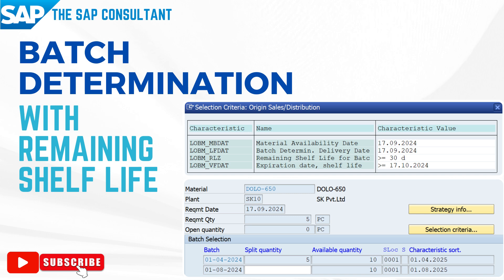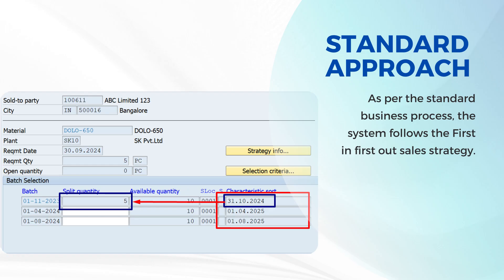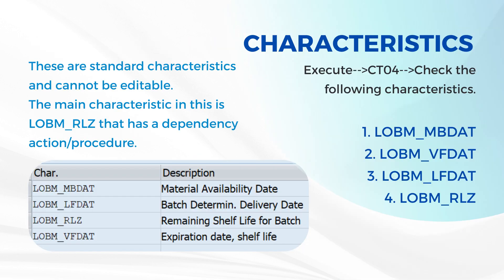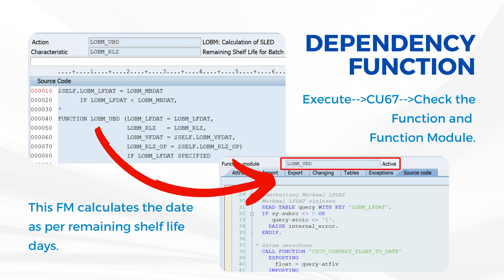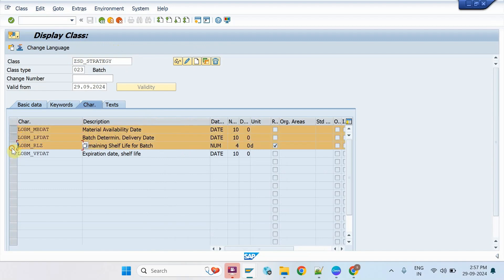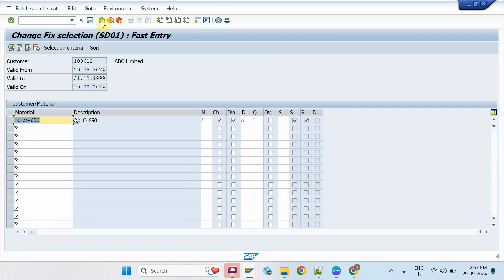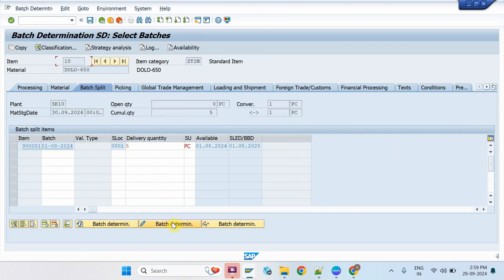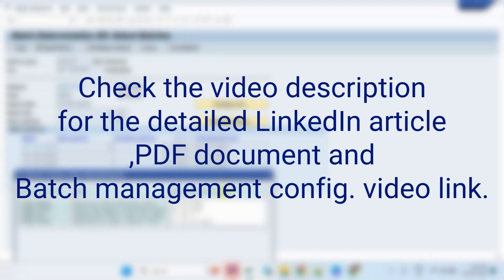Batch determination with remaining shelf life | LOBM_RLZ | LOBM_VFDAT | SAP SD | Batch Management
Hello viewers,  today in this video, let us learn about batch determination with remaining shelf life.
This video focuses on batch selection with the remaining shelf life only.

For the batch management configuration, you can refer to the configuration video mentioned in the above information link as well as in the video description.

For better understanding, let’s take an example of a business scenario.

There are a couple of batches produced in different time periods. A few out of them have 30+ days of validity and other batches have more than 250+ days of validity.

As per the business strategy, the batch that has less validity is sold out first.  In short, first in first out basis.

However, in some cases, other batches are sold out as the customer requests batches that have more than 250+ days of validity.

In order to realize the above business requirement, below are the prerequisites that must be setup in the SAP system.

In order to achieve the above business requirement, we can use the standard characteris “LOBM_MBDAT, LOBM_VFDAT, LOBM_LFDAT AND LOBM_RLZ characteristics.

You can check these characteristics in the CT04 transaction.

Execute CT04→Enter LOBM_RLZ and click on the display button.
Click on dependencies icon, select dependency and click on dependency editor.

You can find a function in the dependency editor which is a role player to calculate the dynamic shelf life date for the batch determination.

Create a Batch class in CL01 transaction→Enter the LOBM_VFDAT and save the class.
This characteristic holds the actual remaining shelf life date maintained in batch master.

Create a Batch search class in CL01 transaction→Enter characteristics LOBM_MBDAT, LOBM_LFDAT,LOBM_RLZ and LOBM_VFDAT.

These characteristics help to run the dependency object syntax to derive the dynamic shelf life date as per the remaining shelf life days maintained in batch search master.

Maintain the batch search master in VCH1 with the combination of customer and material since the customer request is unique from the usual business strategy.

Click on Selection criteria→assign the batch search class and maintain the remaining shelf life in days with the required comparison parameter.

Leave the other characteristics blank.

Assign the sort sequence on the remaining shelf life date and save the batch master data.
This activity must be performed to the requested customers.

As you can see, the overall master data assignment looks like this.

Let’s check the results in the outbound delivery now.
Create an order for the same material and then go for the delivery creation for customer 1.

As you can see, the system has filled the dynamic expiration date with the comparison parameter according to the remaining shelf life maintained in batch search master.

The system could find only 1 batch as per the selection criteria.

In the same way, create a sales order, delivery and check the results for customer 2.

The system could find three batches as per the selection criteria.

So this is how we can achieve the business requirement with the standard approach.